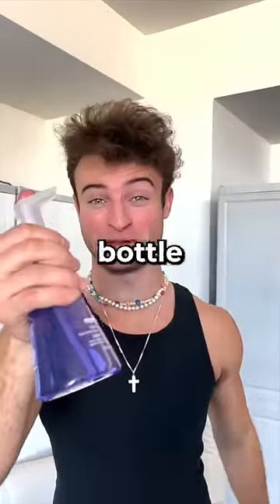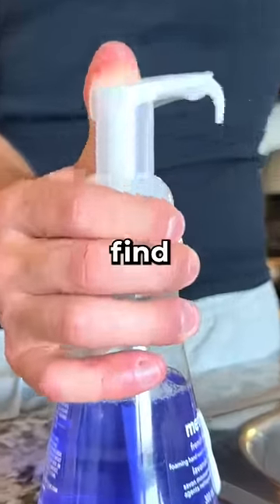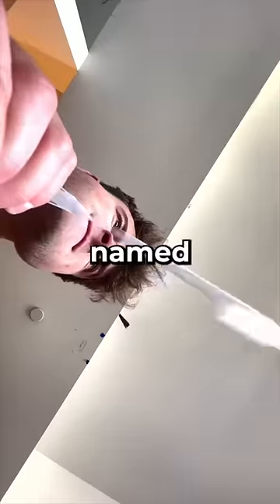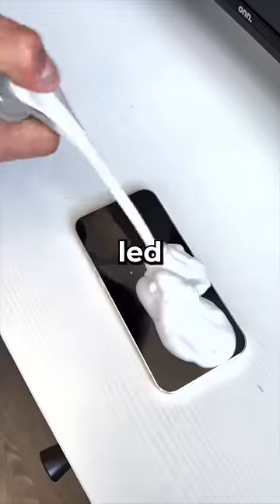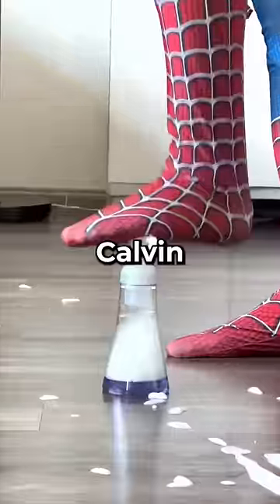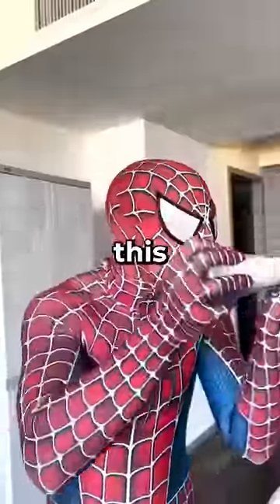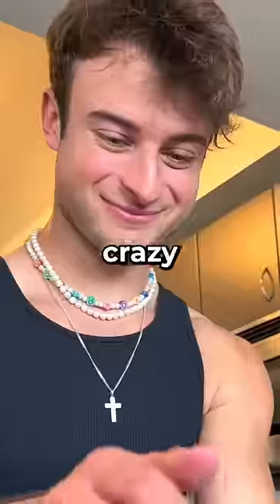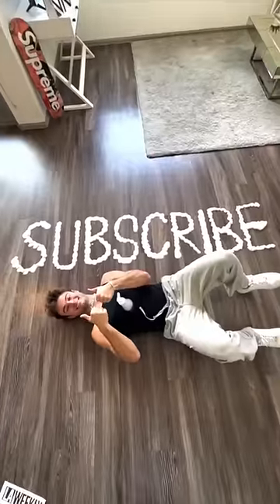HOW MANY PUMPS TO EMPTY SOAP BOTTLE 😂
🔥 FOLLOW ME 🔥